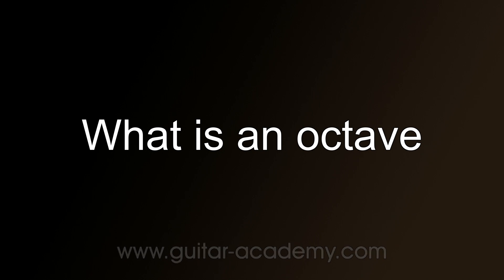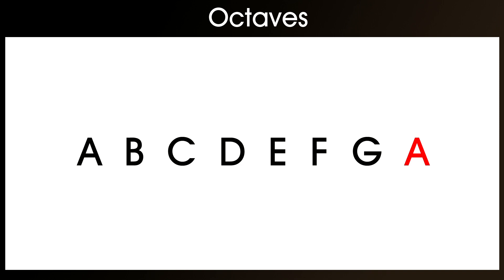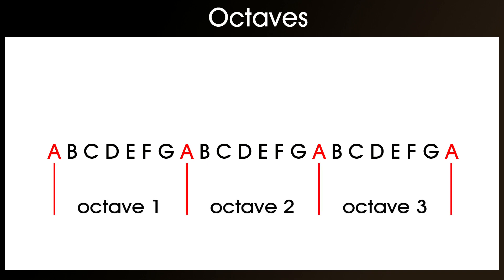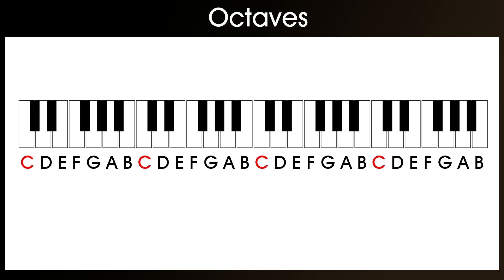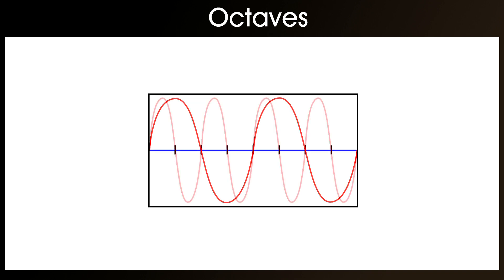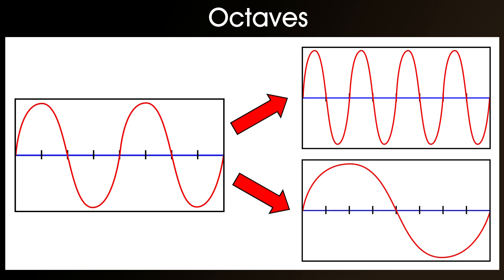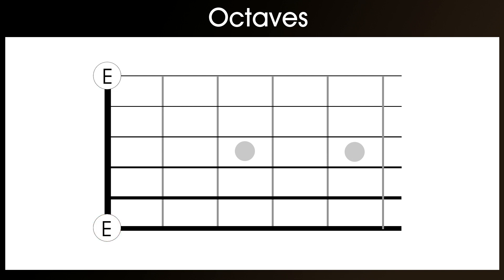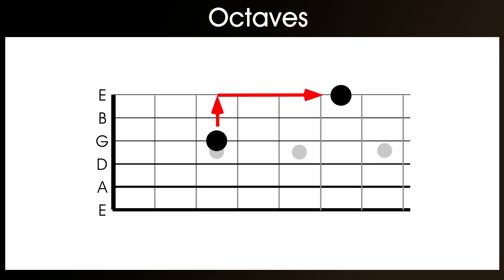Octaves on guitar - what is an octave for guitar and how to play octaves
How to play octaves on guitar and what is an octave for guitar.

This guitar music theory lesson has been added in response to a couple of people asking about the octave shape and octaves after viewing the lessons on guitar note names.  Hopefully this guitar music theory lesson will clear up any questions you might have about what an octave is, howoctaves sounds on a guitar and how to play the octave shape on a guitar.  Even if you don't want to learn the names of all the notes on a guitar, it is still useful to know some music theory and learning a little about octaves and how to play them on a guitar is essential knowledge for a guitarist.

This channel specializes in guitar tuition so you can learn to play guitar from a professional guitar teacher using clear and concise guitar lessons.